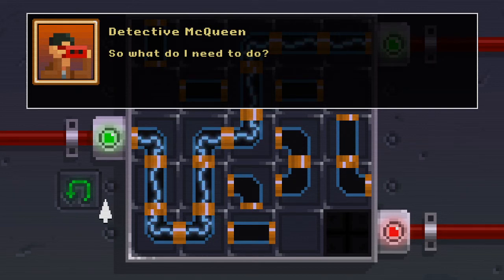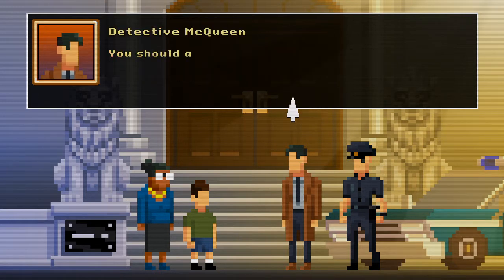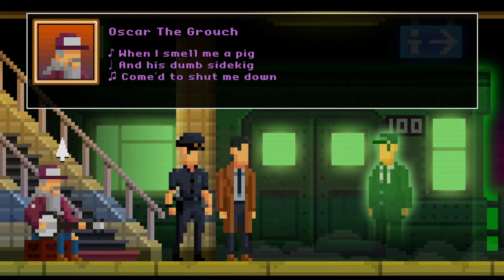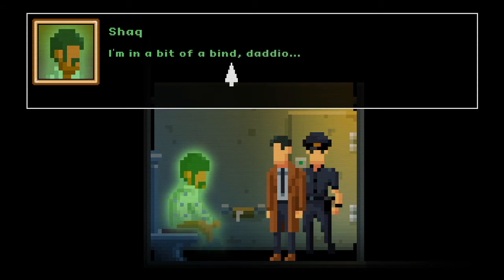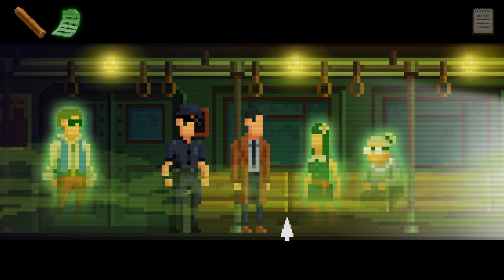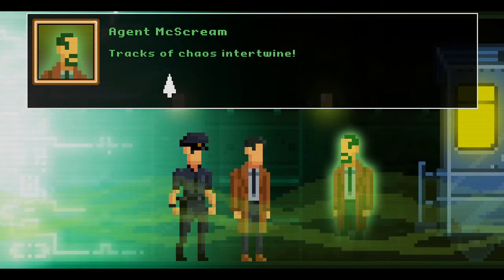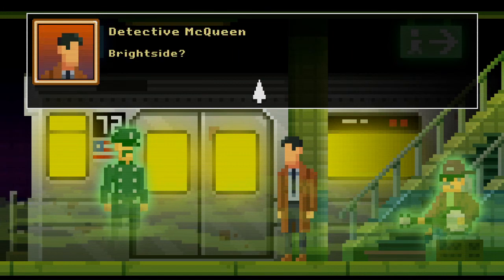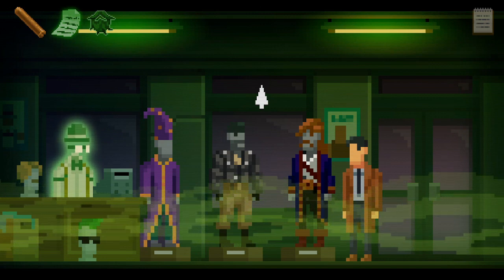DISORIENT EXPRESS!! - THE DARKSIDE DETECTIVE (BLIND) #4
Welcome back to part 4 of my blind let's play series of The Darkside Detective; an indie point and click adventure game which is about solving crimes, investigation and supernatural happenings! We play as Detective Francis McQueen, a detective for the Darkside Division of the Twin Lakes Police Deparment! We have 9 different cases to play through, full of puzzles, humour and light horror!

In this episode, we continue on with the electricity puzzle from last time and after trying again, we finally figure out how to position the squares to divert the electricity! We head back down to the secret room and close the book which makes all of the ghosts disappear! This solves the case so we head on to case 3 which is called Disorient Express! Detective McQueen goes to collect Officer Dooley from the subway station but he tells us a weird train is stuck on the platform! When we head down there, we realise it's a train from the Darkside! We head down the platform and pick up a Handle from the Janitor's Cart before searching the bin for a Glowing Receipt! We go into the toilets and find a Darkside person using the toilet! He tells us he needs toilet roll so we go into another cubicle to get some and he gives us an Occult Coin! We take the Occult Coin and use it in the Ticket Machine to get a Darkside Train Ticket and use it to board the train! We head down to the end of the tracks and step through the Darkside Doorway!

The Darkside Detective is a 2017 video game developed and published by Spooky Doorway. It was released on 27 July 2017. A limited run of 5,000 physical copies for the Nintendo Switch was released on 26 September 2019.

Detective Francis McQueen, who leads the underfunded Darkside Division must investigate evil occurrences in Twin Lakes City.

Creators Paul Conway and Christopher Colston originally created a short demo at a gaming convention in Galway. The demo was made in under eight hours, but received significant attention after it was posted online, promoting them to turn it into a full game. After decided to enter production on the game, they hired writer Dave McCabe and lead developer Tracey McCabe to assist in the production.

During the development process, the team of five would do group read throughs to discuss issues and ideas, with McCabe then creating an interactive version of any ideas that they had using clipart to allow them to further map out how it would work within the game. Once an idea was decided on, the team would then start creating visuals, animations, interactions, sound and music based around the idea.